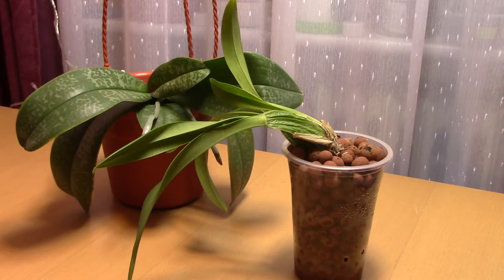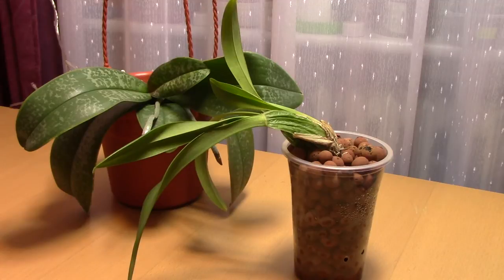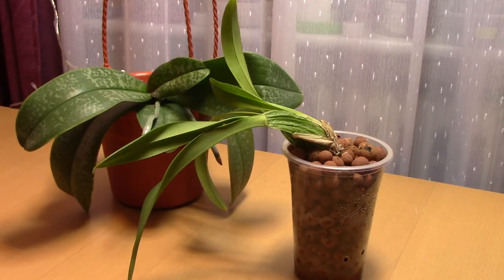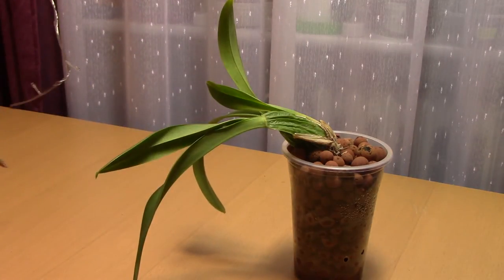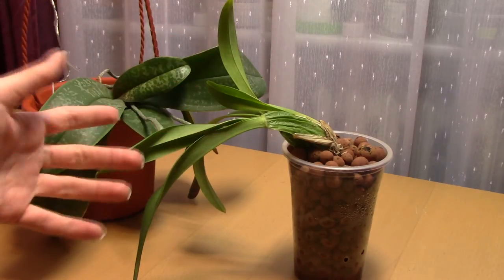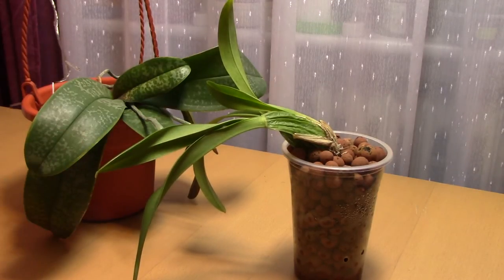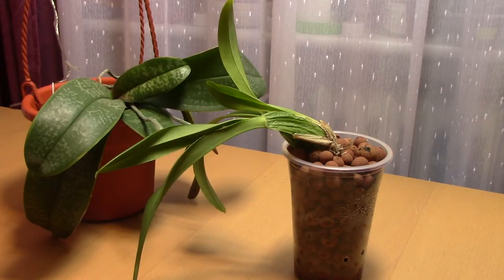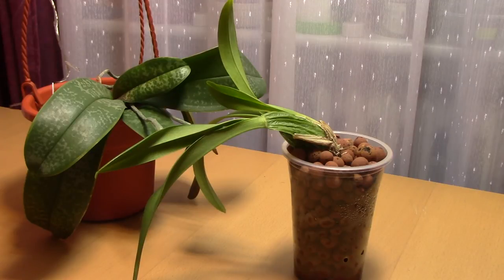Q&A - Is hydroton a good medium for Orchids?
Today's question is: I wanted to ask you if you can make a video about clay balls for medium for phal. Could you please tell me what do you think about it?